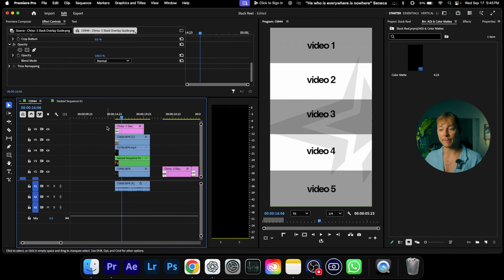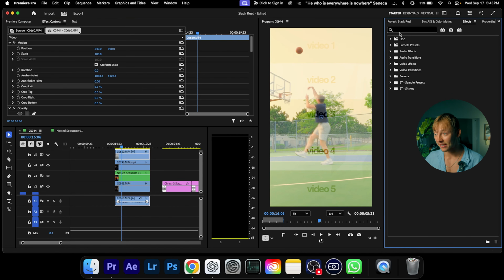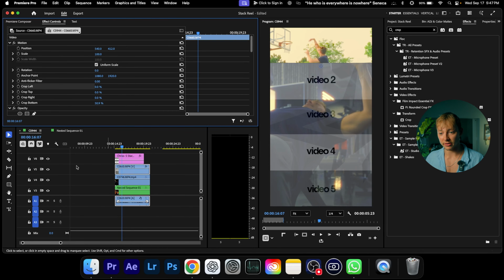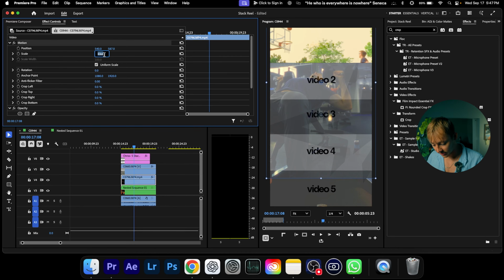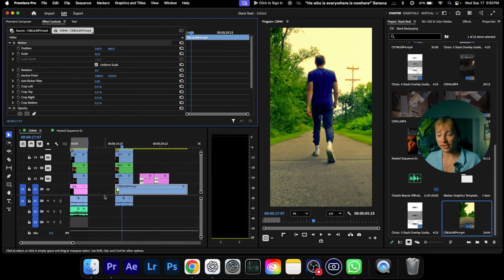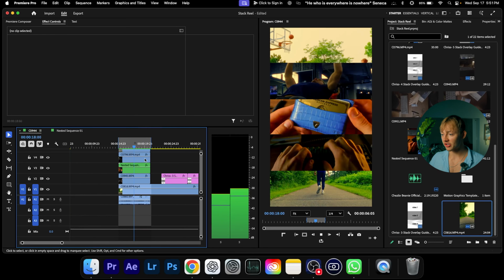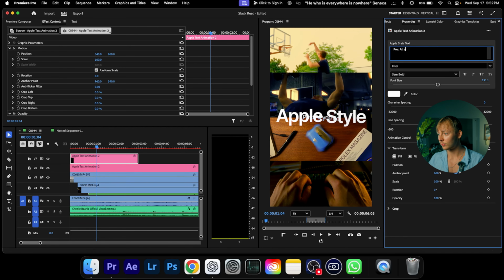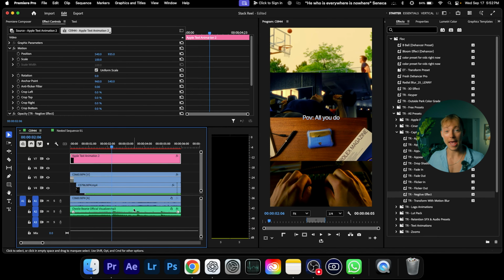How I Make Cinematic Stack Instagram Reels Fast & Easily (Premiere Pro 2026)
￼ All Pack Bundle + Free Course! : (Used in video)

Time Codes:
00:00 - Intro
0:30- Cinematic stack reel tutorial
4:30 - Adding My Secret Sauce!!!